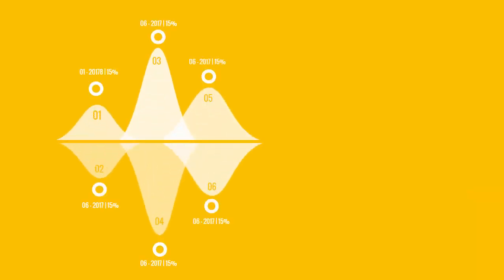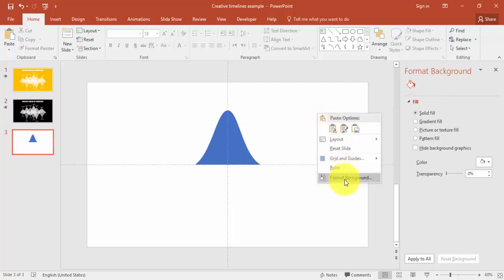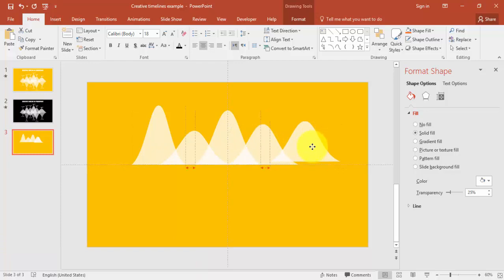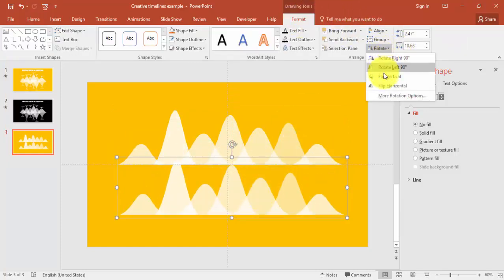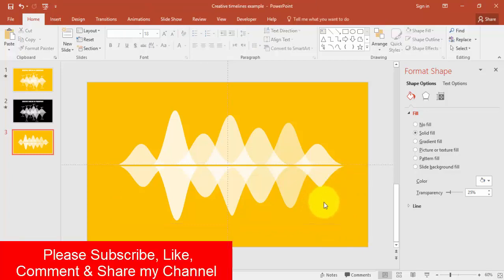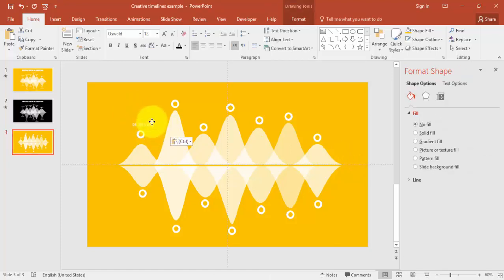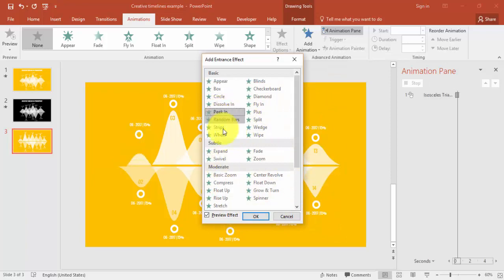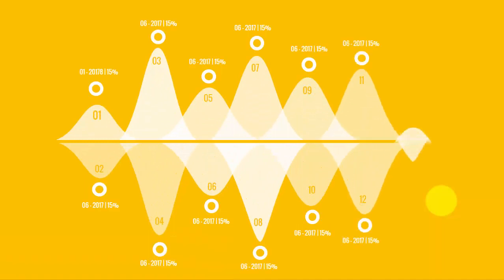Animated PowerPoint Timeline Slide. Free slide | Milestone | Free PPT | Free template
Learn how to design creative Timeline in PowerPoint. this slide can be used for showing steps, timeline and growth. This creative slide will impress your audience.

You can download free PowerPoint slides from below link